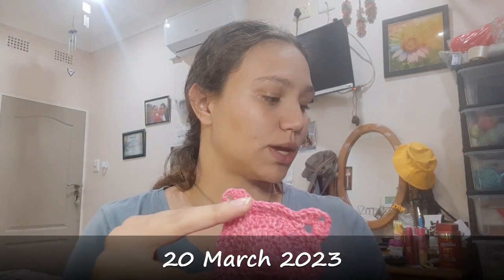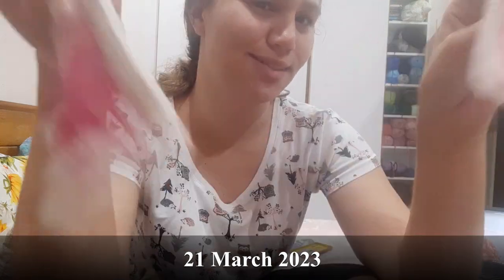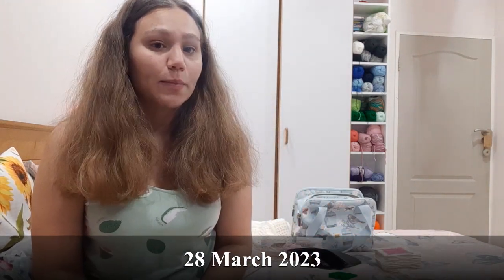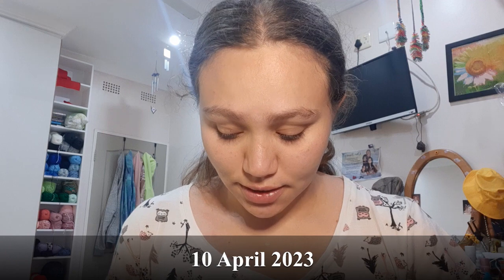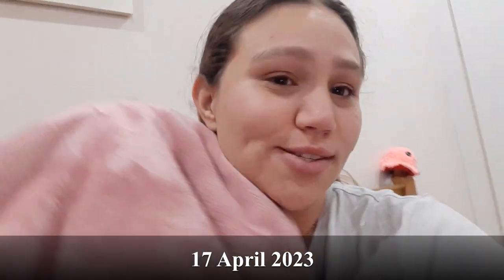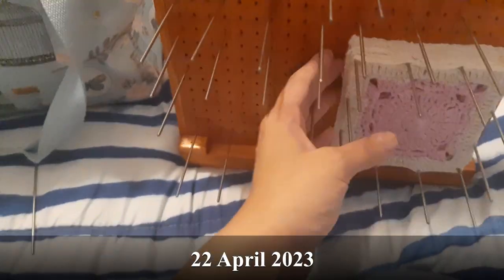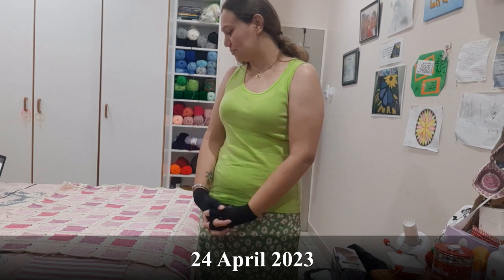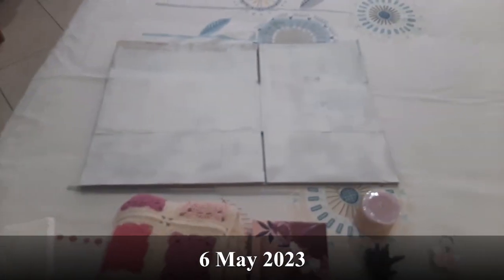I Crocheted a CANSA Blanket for my Aunt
Hey, Everyone. For today's video, I'll document the process from start to finish on a CANSA blanket I crocheted for my Aunt.

The CANSA Blanket is a kit that I purchased from Afrique Yarn. A portion of the funds goes to CANSA Organisations.

I did this for my Aunt as she's been going through a very tough time in her life. Not just with Cancer but other personal issues. I wanted to remind her that even though we live in another faraway country, we still love and care for and are here for her.

This video is also there to give back to the CANSA Community and to make awareness of this illness. It is also to let others know this is an option for cancer patients who want to give back.